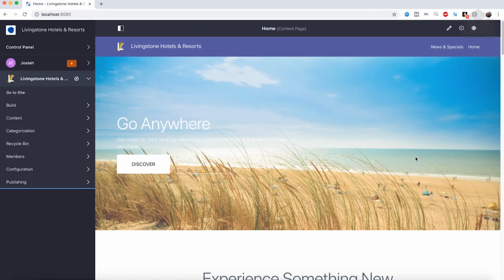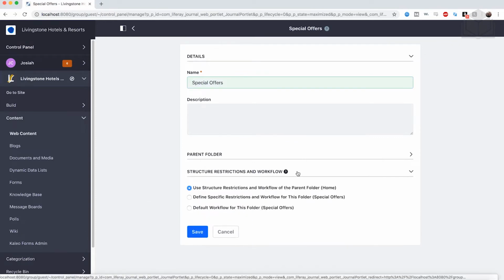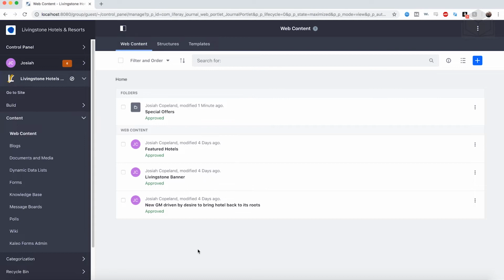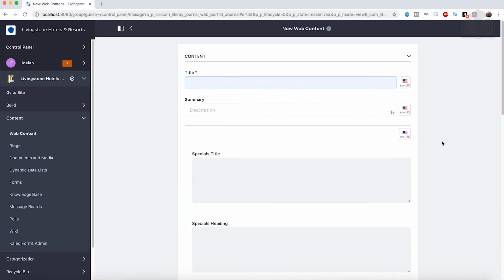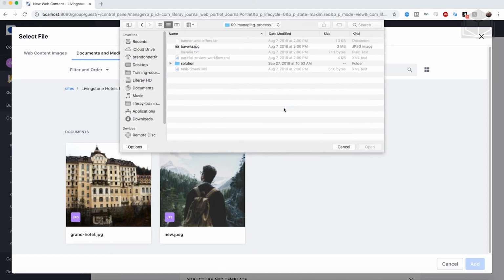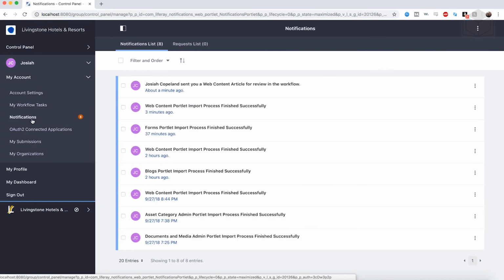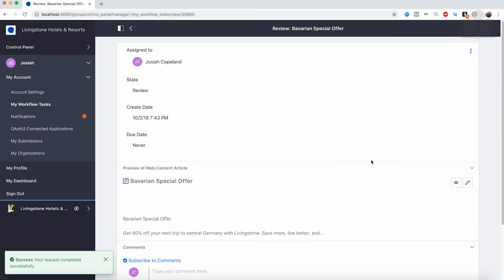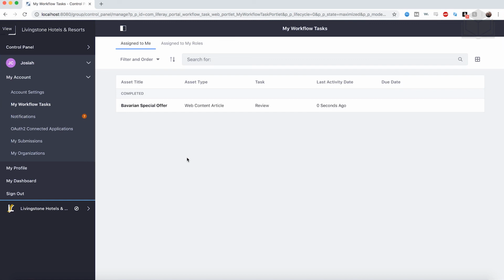E Adding Business Processes